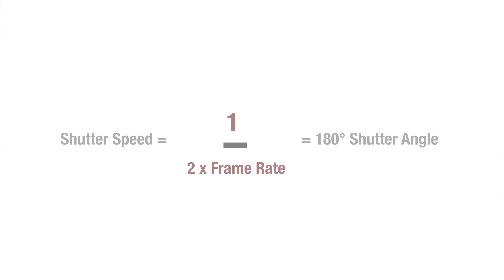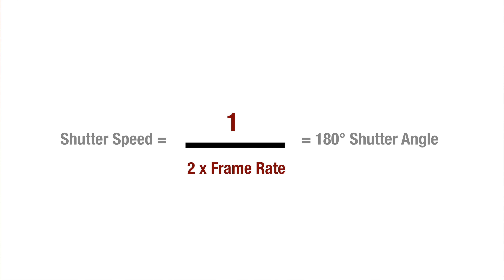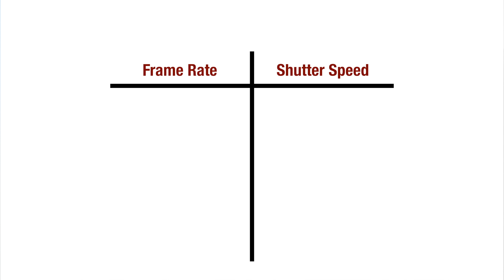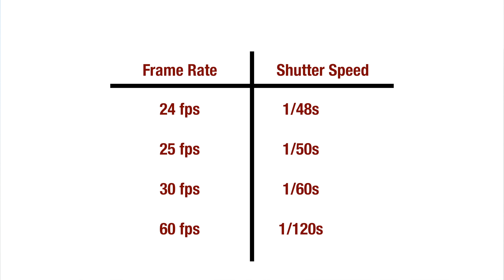How Important is Shutter Angle When Shooting Slo-Mo?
In this video we look at how important the 180-degree shutter angle rule is (if at all), when shooting high frame rate video.